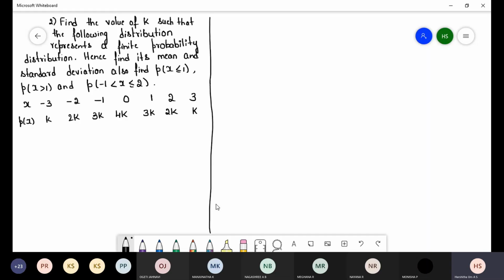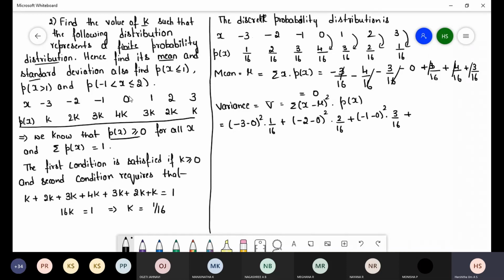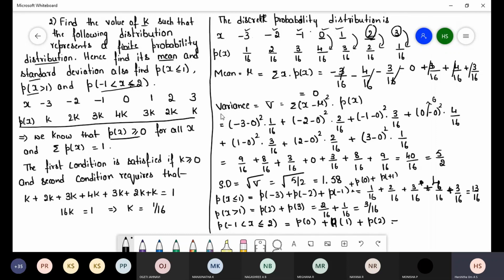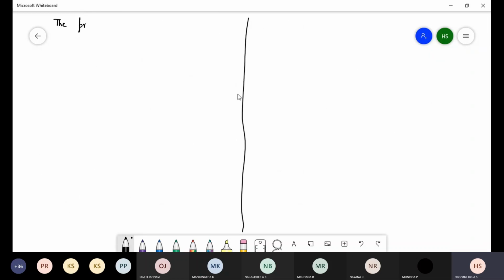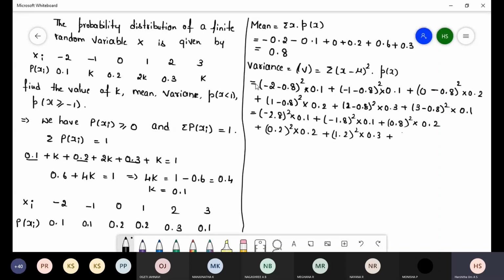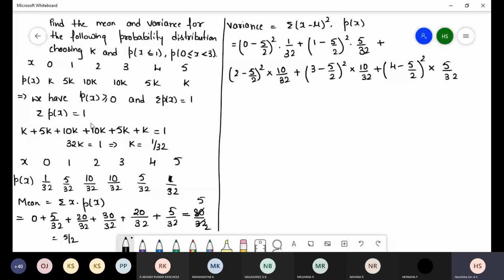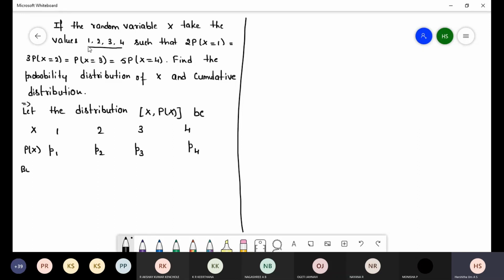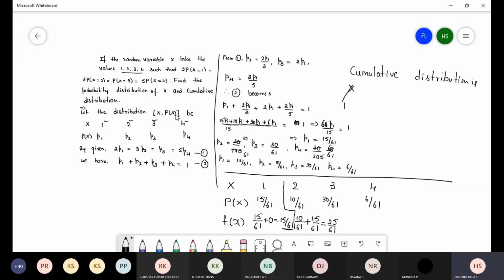Problems on Probability Distribution Function 1